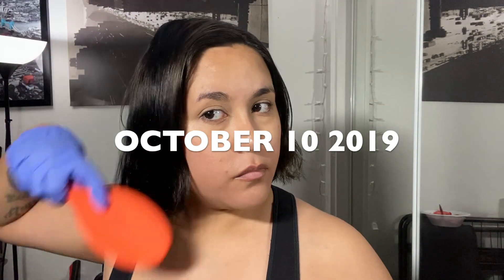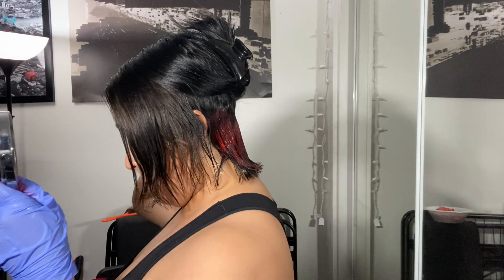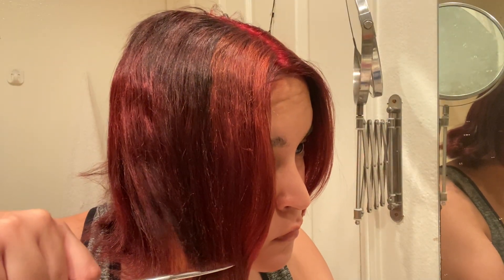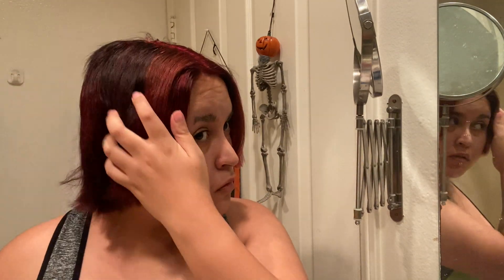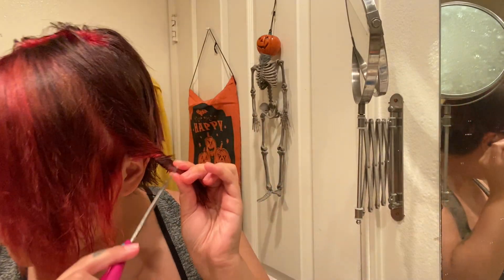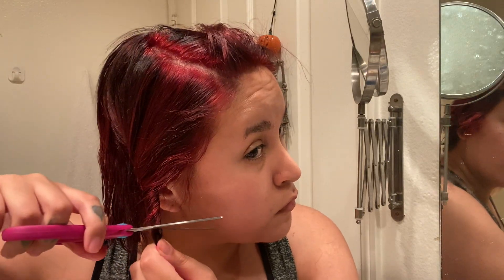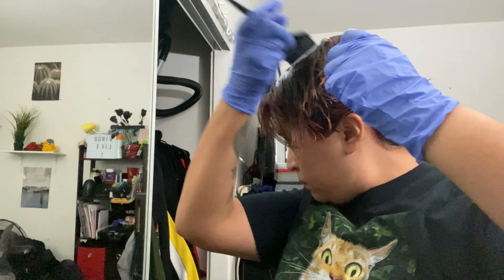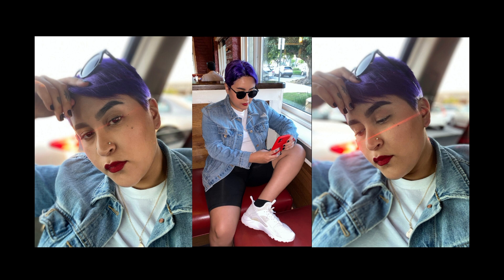I DESTROYED MY HAIR (EXTREME HAIR FAIL) SO I CUT IT ALL OFF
This is obviously not a tutorial lol. Don't do what I did. Just sharing my impulsive hair decisions. I've always done whatever I wanted because I know my hair will grow back. This was a couple years back. I'm a little more responsible now lol

If you have dark virgin hair and want to go red, I highly recommend L'Oreal HiColor HiLights. They have so many pretty red shades. Find the one best for you and go for it.

0:03 My hair before I started dyeing it
0:18 Products I used (L'Oreal HiColor) and mixing process
0:57 Dyeing process
1:46 Results of red hair dye
2:15 Cutting my hair
6:20 Haircut result (it looked f*cked lol)
6:32 Bleaching fried hair (not pretty)
6:58 Bleach result
7:02 Toning Result
7:28 My professional haircut & final color